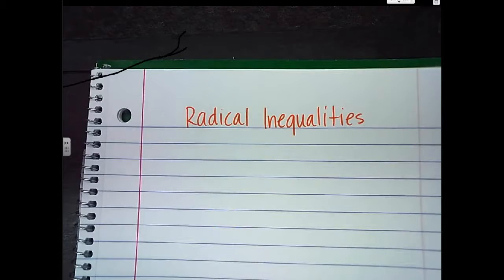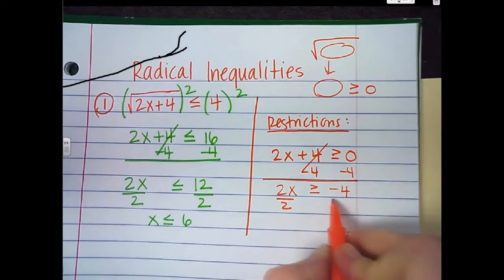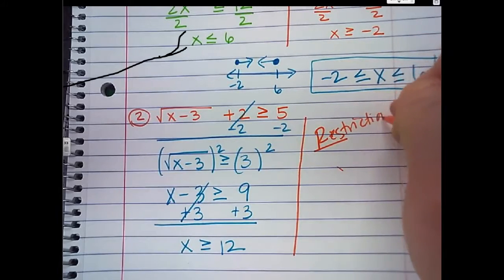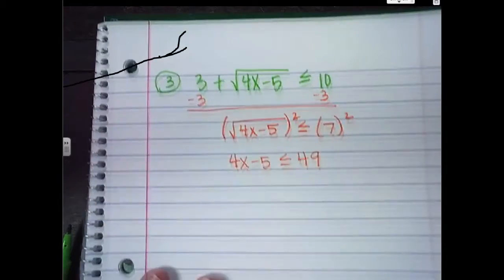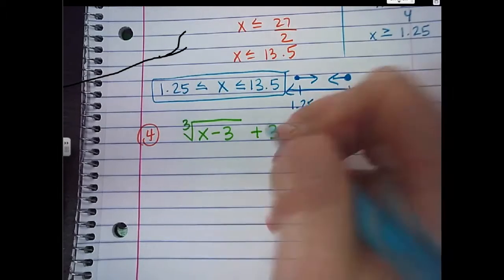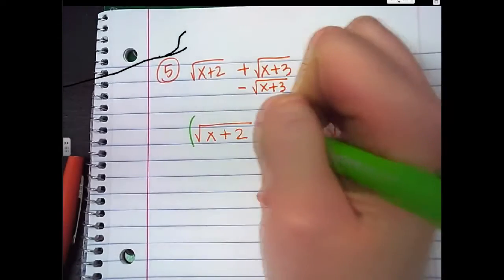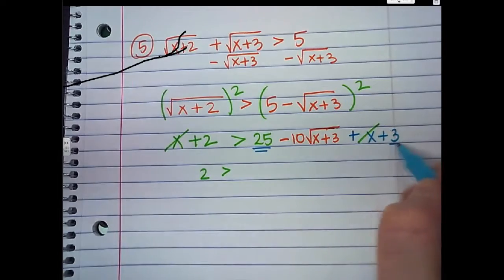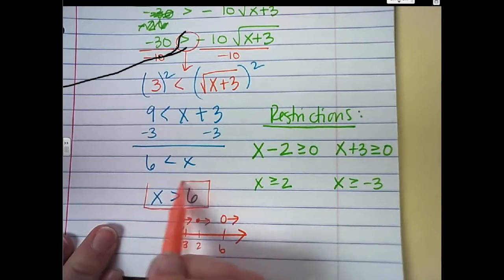How To Solve Radical Inequalities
This video will show you how to solve radical inequalities.